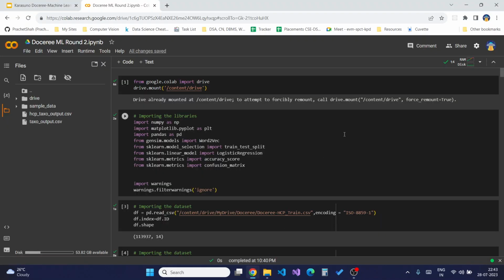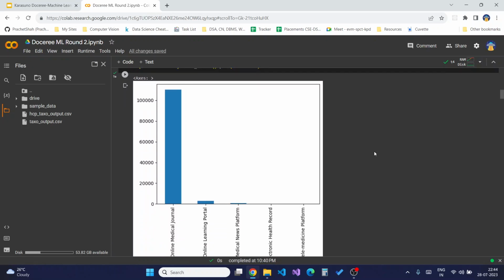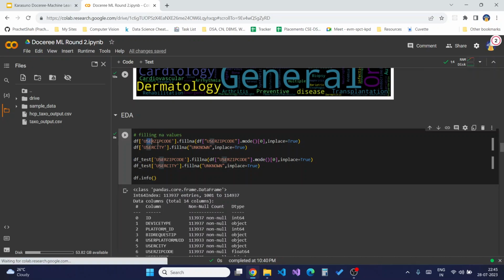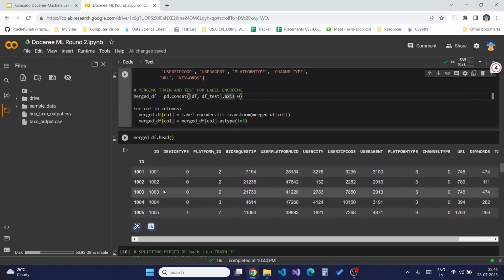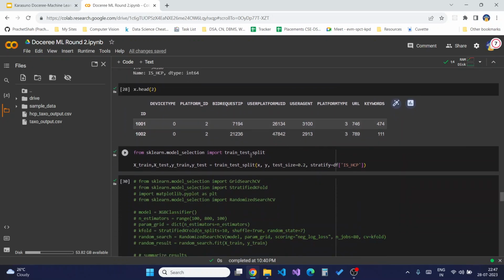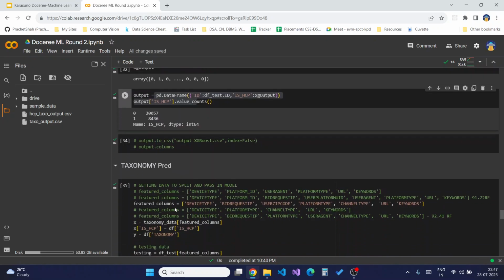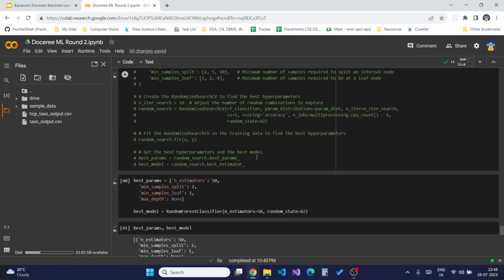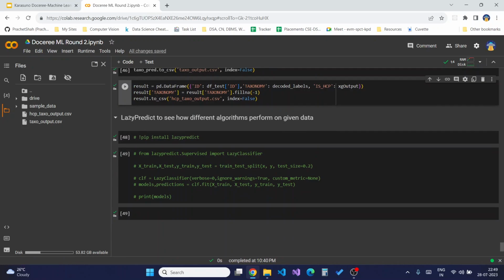Predicting HCP and Taxonomy ID for Targeted Advertising - Doceree ML Hackathon Round 2 Submission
🚀 Welcome to our submission demo video for the Doceree ML Hackathon Round 2! In this exhilarating challenge, we were tasked with building a robust model capable of accurately predicting whether a user belongs to the Healthcare Professional (HCP) category and identifying their specific specialization or taxonomy based on diverse user behavior data.

🎯 Problem Statement:
The ad server logs provided us with a wealth of information, including browser details, IP addresses, geographic locations, search patterns, site URLs, and more. Our objective was to leverage this data to create a model that could effectively target advertising to HCPs. The challenge was daunting, as accurately predicting HCP categories and specializations demanded the integration of various algorithms and the handling of multiple data points.

💡 Our Solution:
To address the problem, we approached it as a supervised binary classification task. We experimented with several powerful algorithms such as Decision Tree Classifier, Logistic Regression, Random Forest Classifier, and XGBoost Classifier.

🌟 Key Steps:

HCP Classification: We employed different classifiers and thoroughly compared their performance on the training set and evaluation scores. The XGBoost Classifier, with a binary:logistic objective and 500 estimators, proved to be the most effective, yielding impressive results.

Specialization Prediction: Using the HCP classification results, we then proceeded to predict the taxonomy or specialization of the healthcare professionals. For this task, we utilized the Random Forest classifier.

📈 The Impact:
Our solution has the potential to revolutionize targeted advertising for businesses focusing on healthcare professionals. With accurate predictions of HCP categories and specializations, advertisers can streamline their campaigns, ensuring relevant ads reach the right audience at the right time.

🏆 The Reward:
Taking on this challenge was both stimulating and rewarding. The satisfaction of developing a model capable of making a genuine impact on businesses and the way they target their ads to HCPs is immeasurable.

🔗 GitHub Repository:
Curious to explore our code and implementation details? You can find the complete source code and documentation in our GitHub repository linked below.